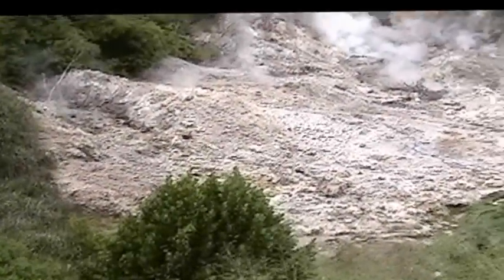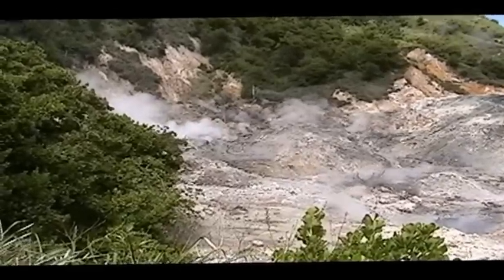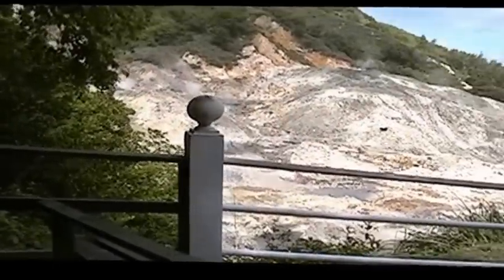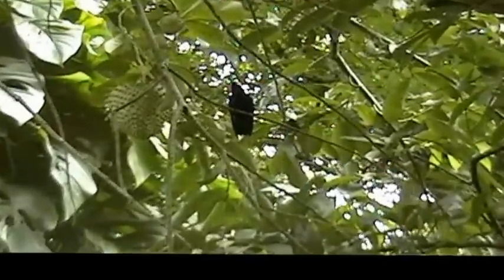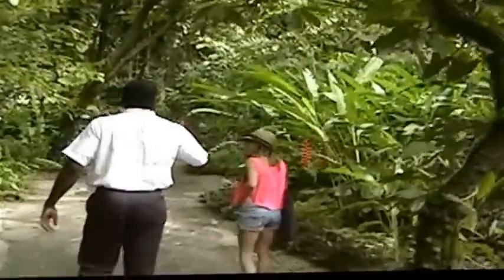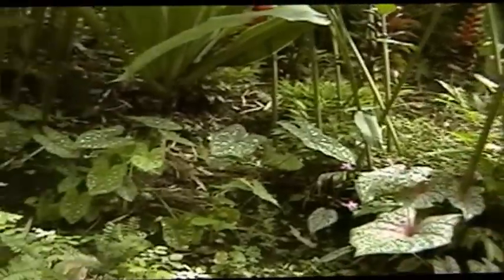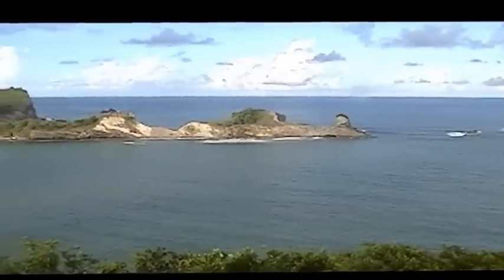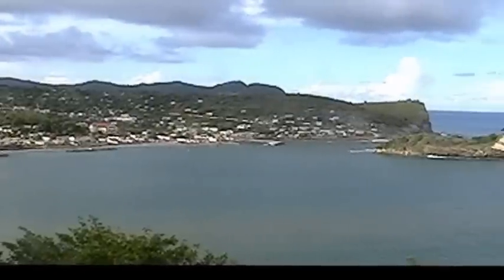St. Lucia day tour in 30 mins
Katrina and I spent a great day touring around St. Lucia with our guide Spencer.